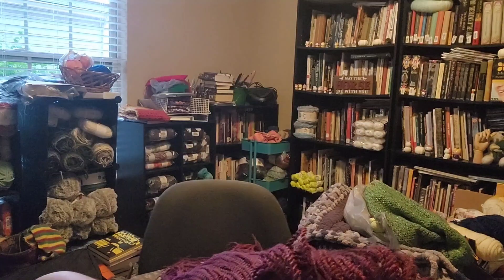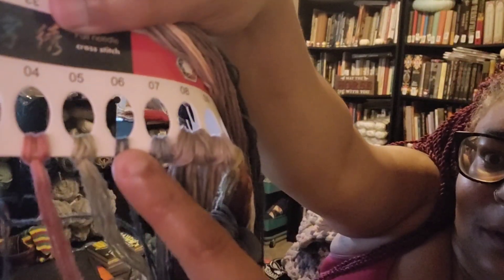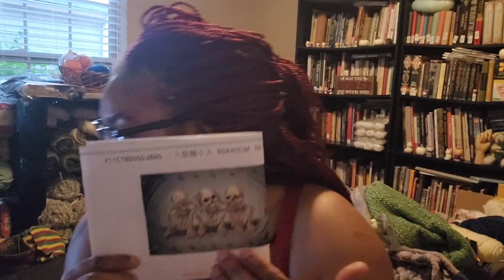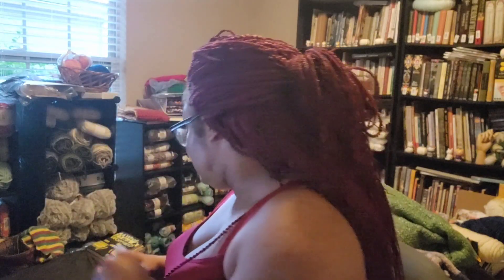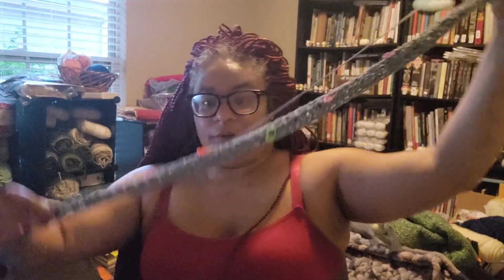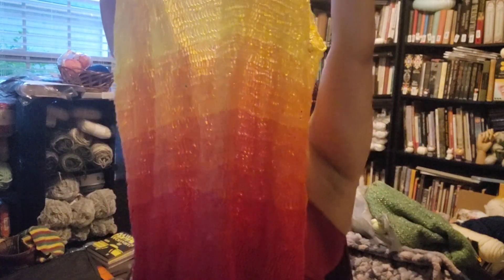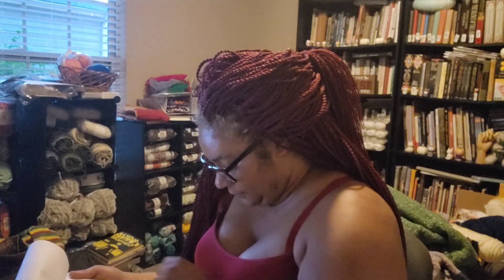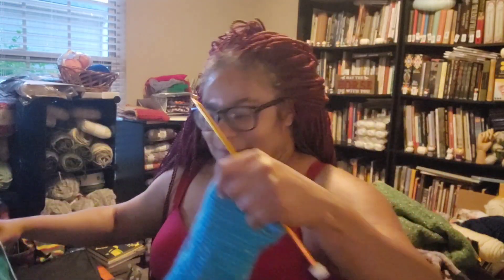Happy Sunday y'all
WIP updates and the new cross stitch project that I selected 😀